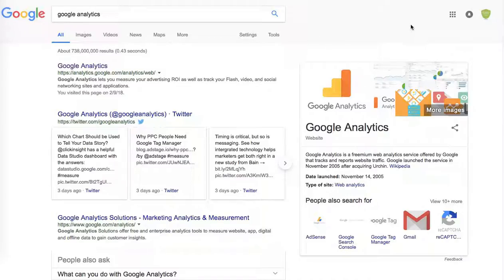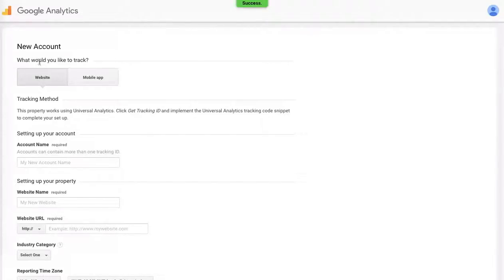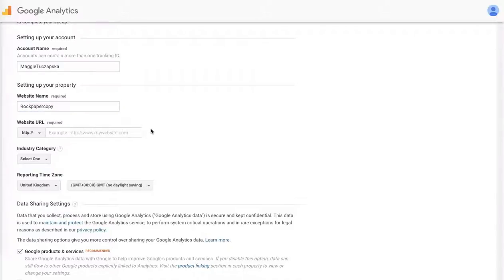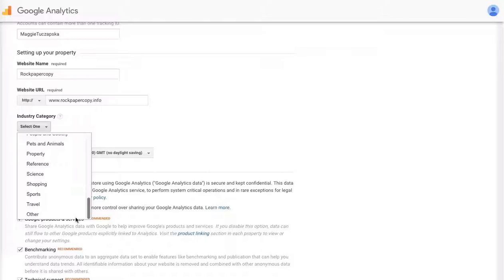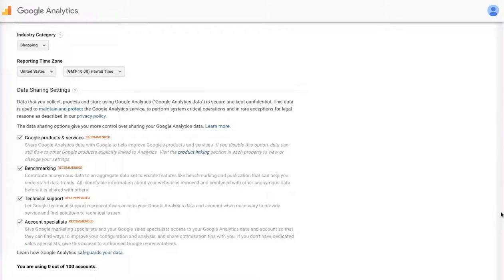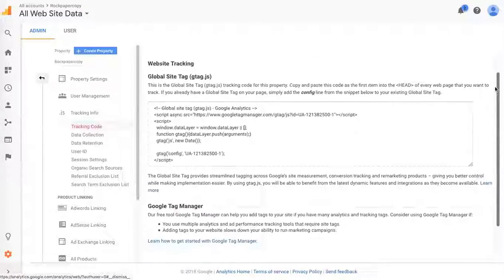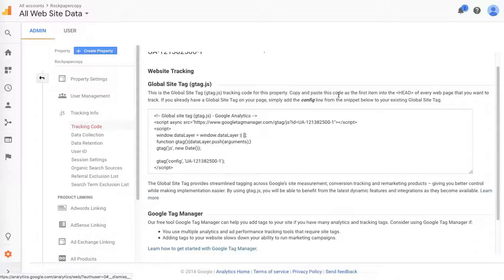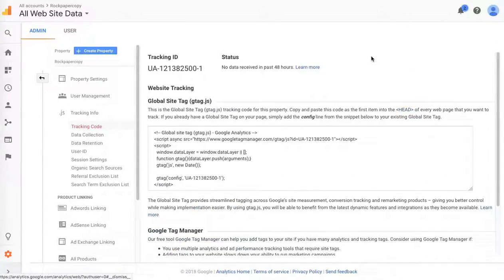Add Google Analytics to your website in 7 minutes!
Learn how to create new Google Analytics account and add the GA tracking code to your website.